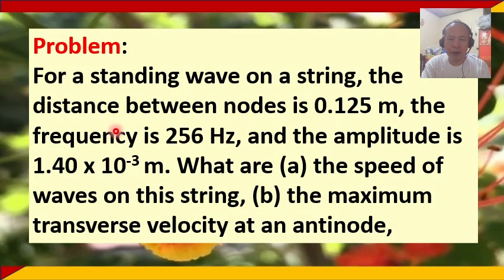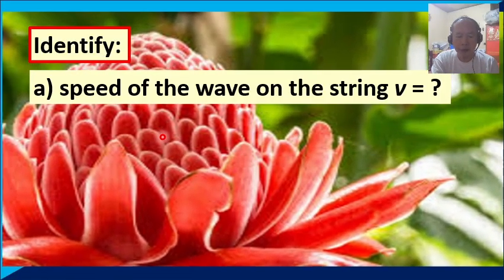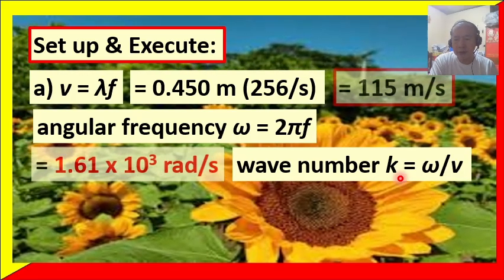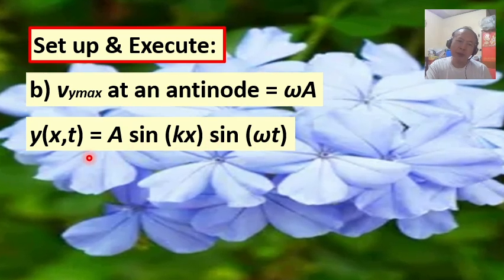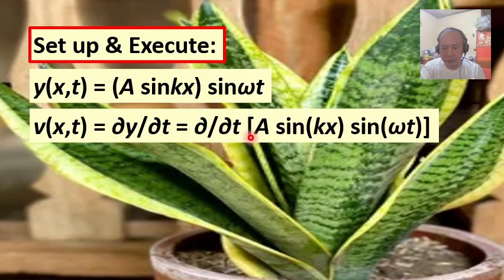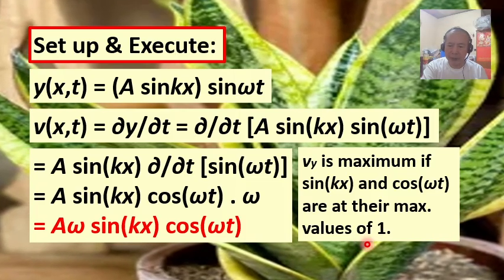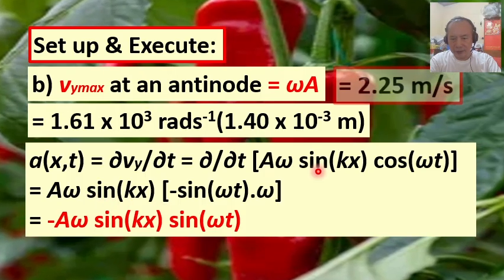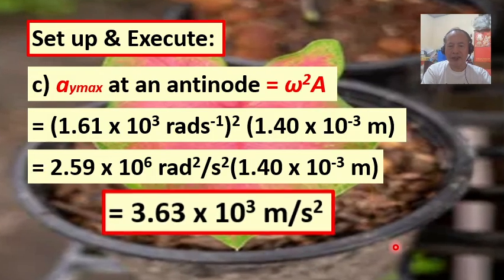Standing Waves on a String (Solved Problem)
I have uploaded several videos on standing waves but this one highlights the use of partial derivatives to determine the maximum transverse velocity and acceleration of a particle in the rope.